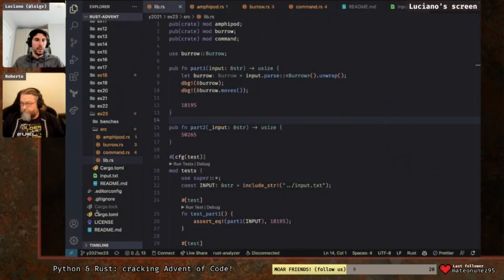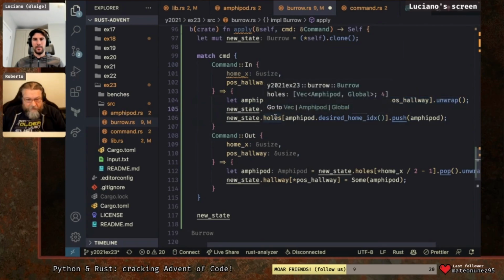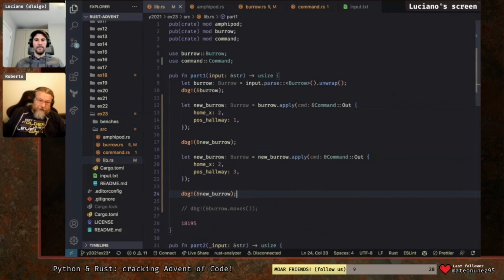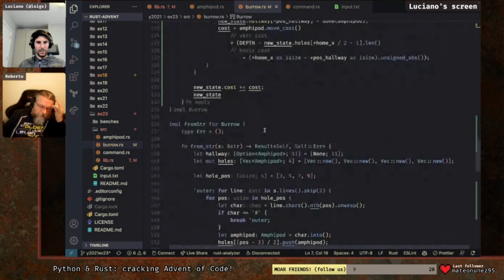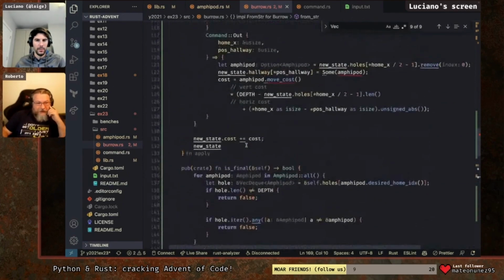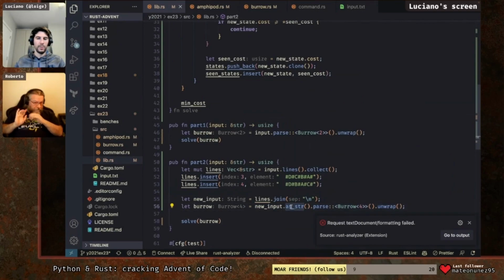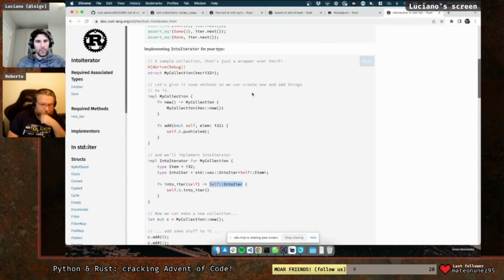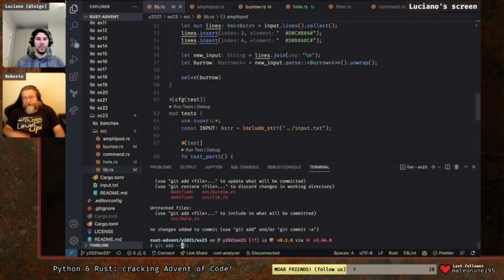🦀 Rust vs 🐍 Python: Advent of code in Rust - solving days 23/2021 PART 2 (Twitch Live 2022-09-26)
In this episode, we solved day 23 of Advent of Code y2021 using Python and Rust.

If you have any suggestions, we'd love to hear them, so please leave a comment or create a PR!